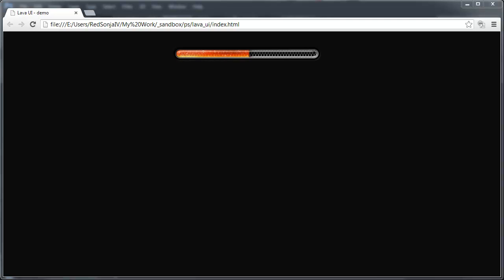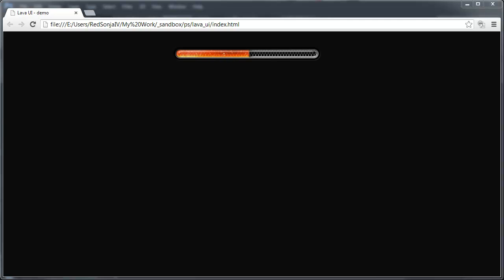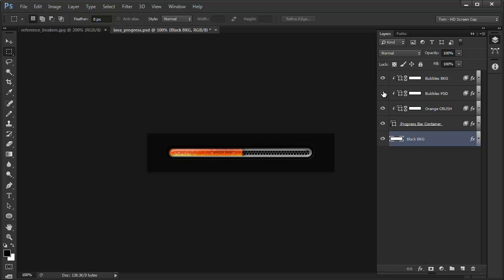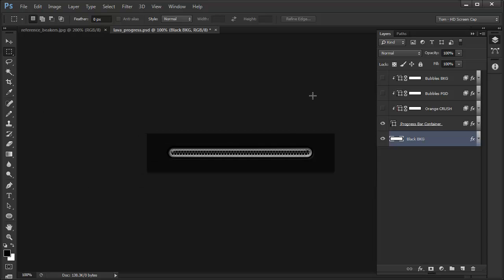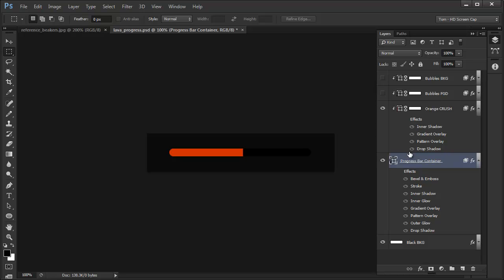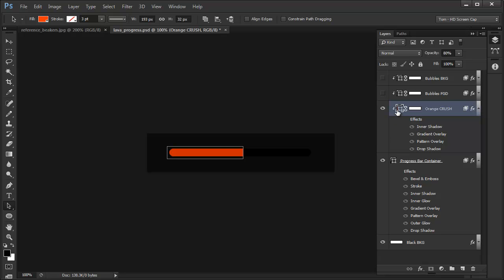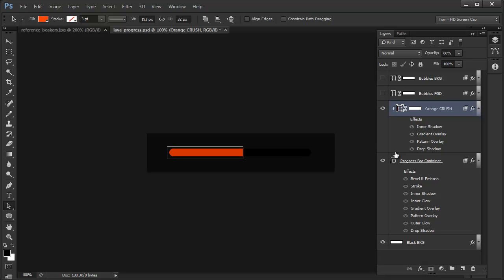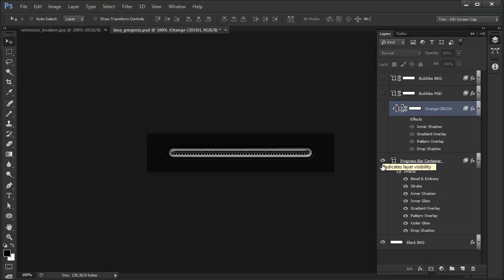Advanced Photoshop Tutorial: Waponi-Woo f/x Part 1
Created as a supplement to a substitute class I taught at Centennial College in Toronto on advanced uses of the Photoshop layer f/x. In this series we're going to create a really cool looking "orange crush" type progress bar, complete with animated bubbles, no less!